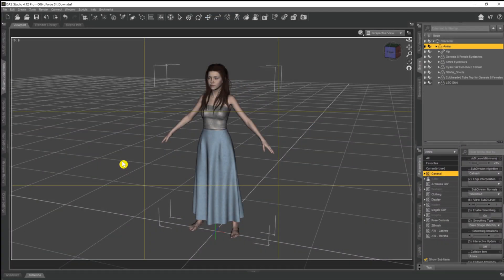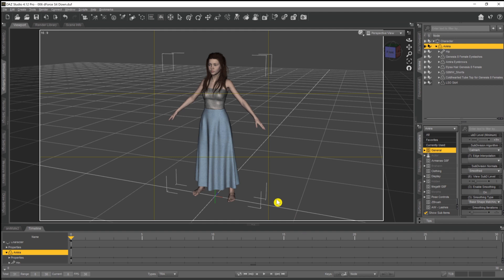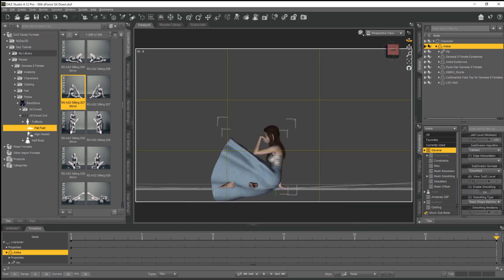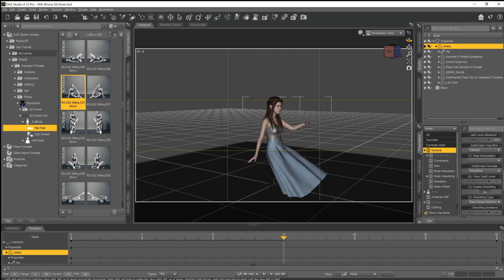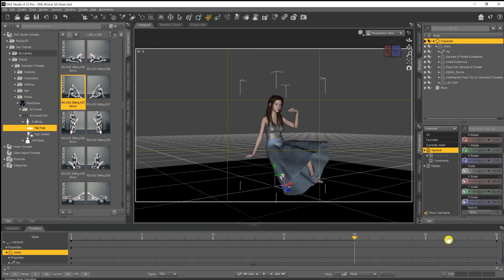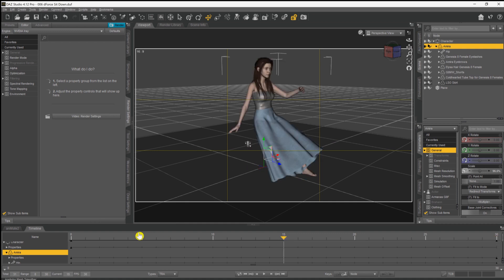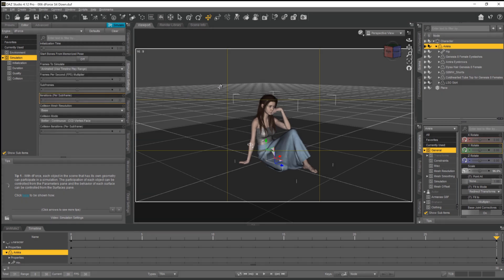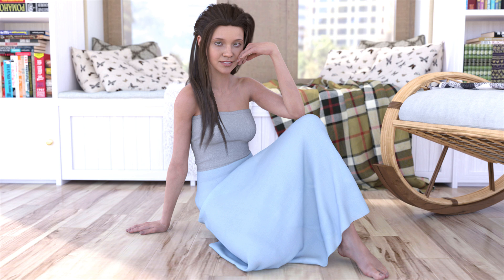Daz 3D dForce Tutorial : Skirt Simulation Over Animation Timeline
In this video we're going to continue our Daz 3D dForce Tutorial by dressing a model in a skirt and allowing the dforce simulation to run across the animation timeline so that the skirt sits naturally while our model is sitting on the floor. dForce is an important tool to master within Daz 3D as it adds a realism layer to our renders and this ongoing dForce tutorial will show you the techniques to use to get the most from it and to take your renders to the next level within Daz 3D.

Links to the assets in this video can be seen above. There is a seperate link to each asset that is used in this video and which links to Daz 3D.